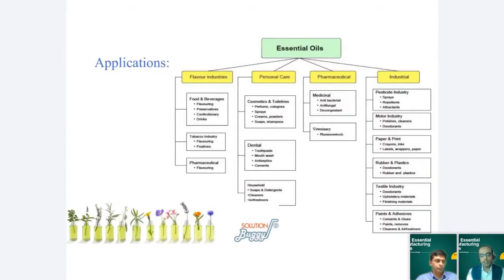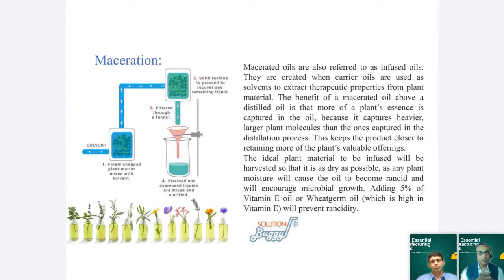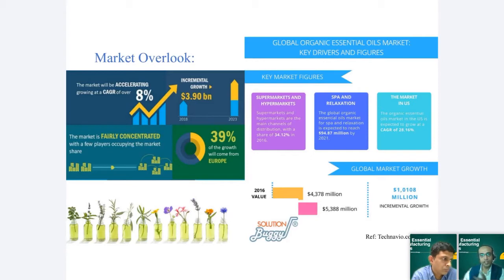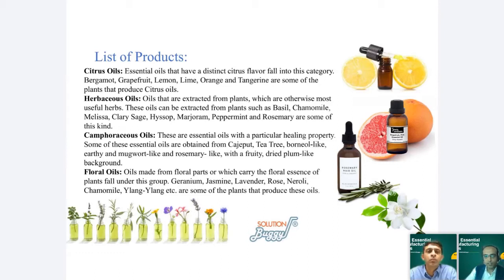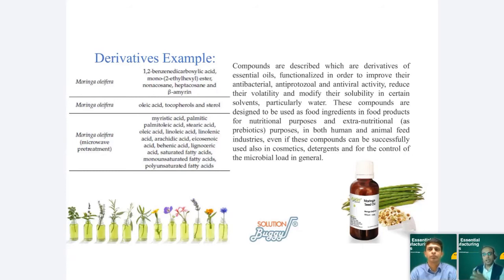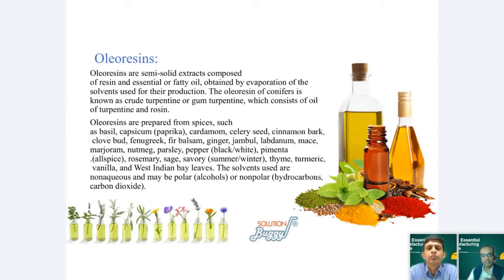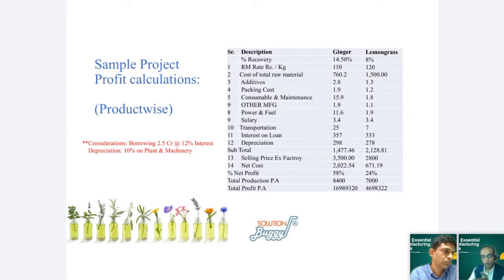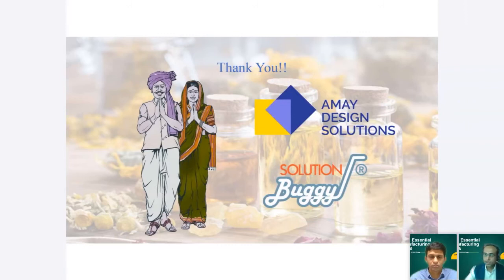Webinar on Edible & Essential Oil Manufacturing - Session 2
Essential oil webinar organised by SolutionBuggy on 28th May 2022 to give complete knowledge on how to start essential oil manufacturing business. Watch the video and get deep insights on essential oil production.